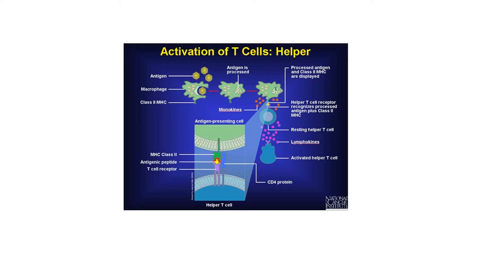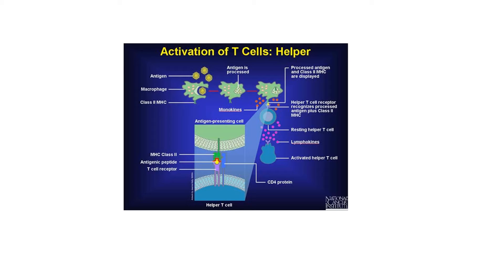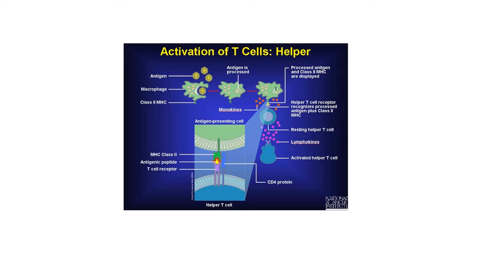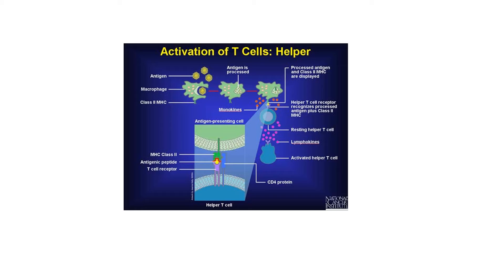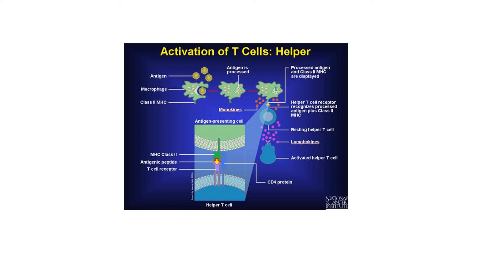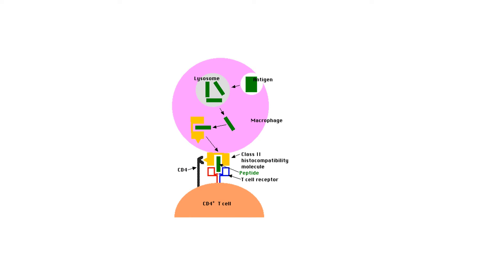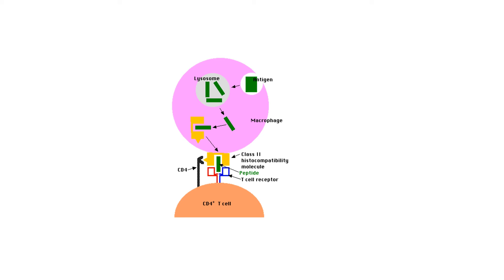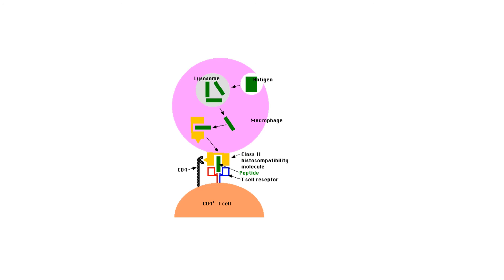Helper T Cell Activation Tiny Teach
This tiny teach discusses activation of helper T cells